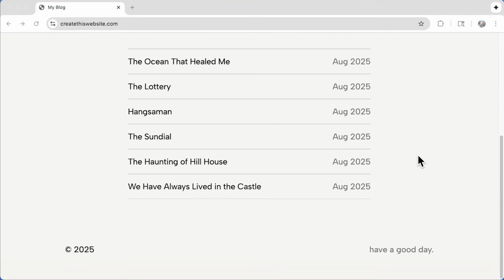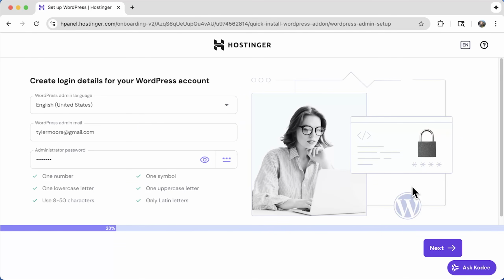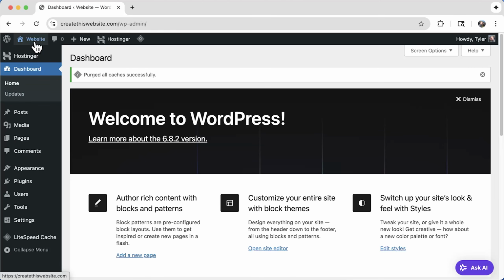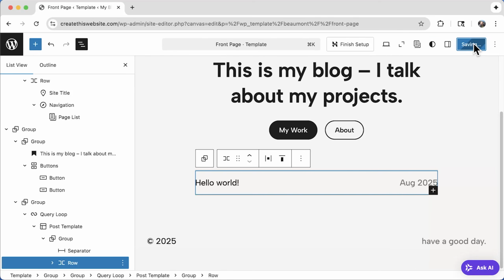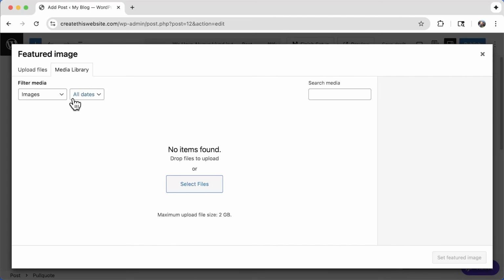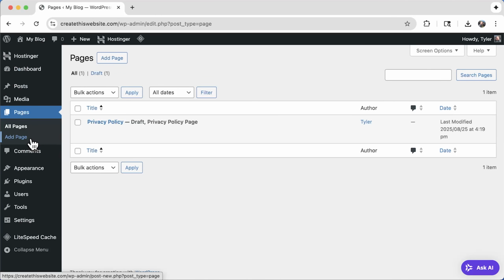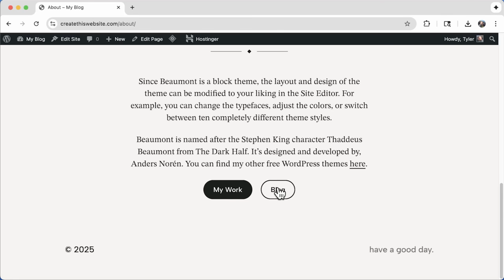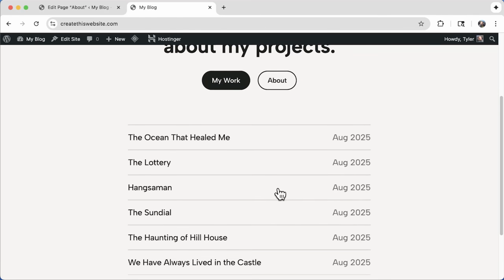How To Make a WordPress Blog - 2025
Learn how to make the best blog in the world.

We will use WordPress and do it step by step with no step skipped.

You Will Learn:

Get Your Website Online
Install the perfect design (for you)
Add blog posts
Create graphics (in any style)
Add pages

(use this for the best discount)

Timestamps:

 00:00 Overview
 00:50 Why WordPress & Price
 01:08 Hosting
 03:47 Domain
 04:27 Temporary Website
 04:57 Connect Domain
 05:36 Login
 06:22 Choose Design
 08:09 Header
 08:21 Site Title
 09:30 Footer
 10:05 Delete Blog Post
 10:29 Add Blog Post
 15:20 Create Graphics
 16:23 Add Pages
 20:17 Navigation
 22:59 Congratulations!